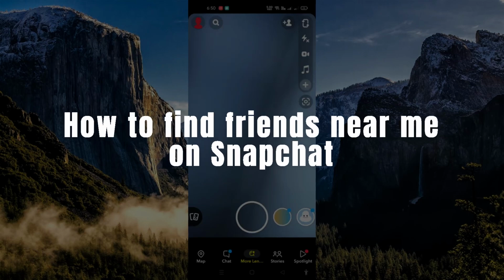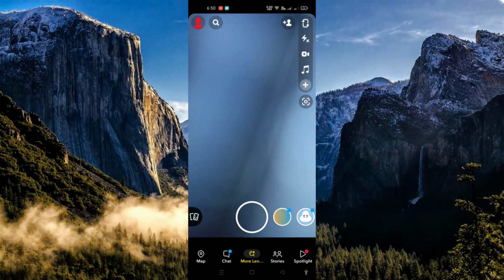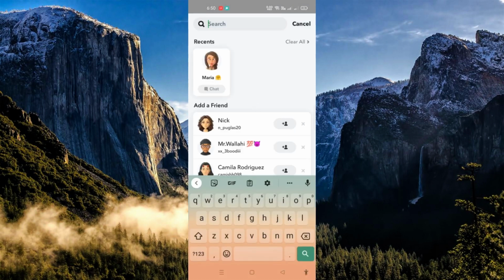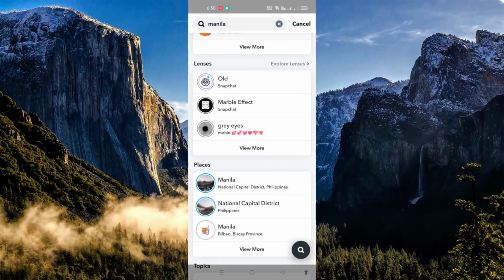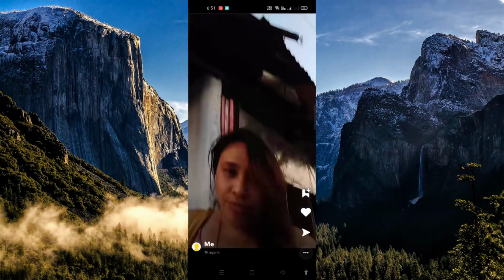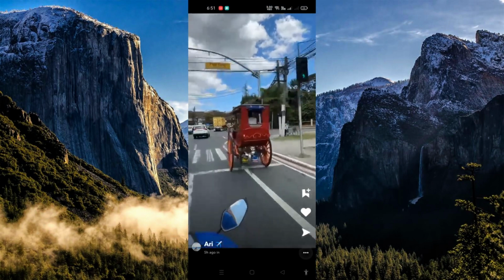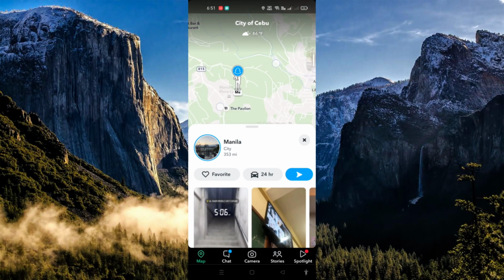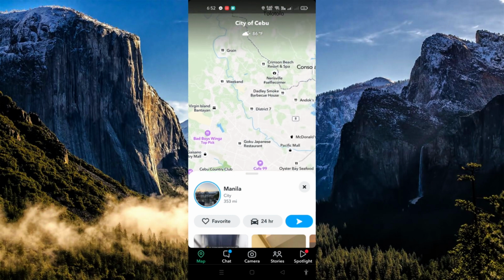How To Find Friends Near Me on Snapchat - EASY TUTORIAL